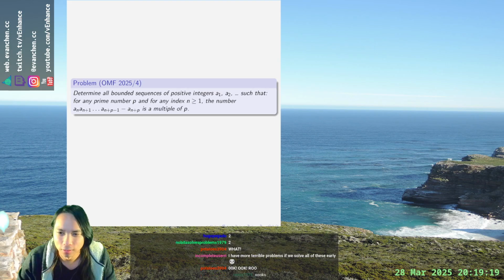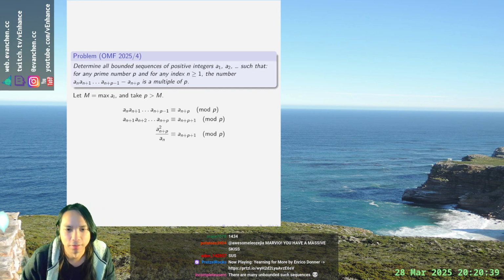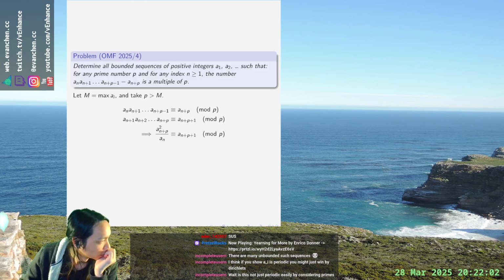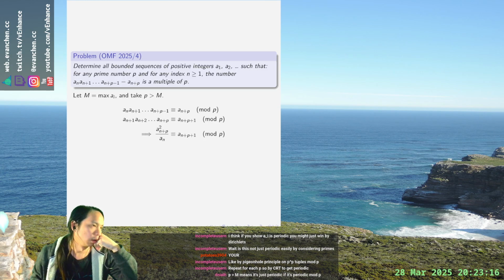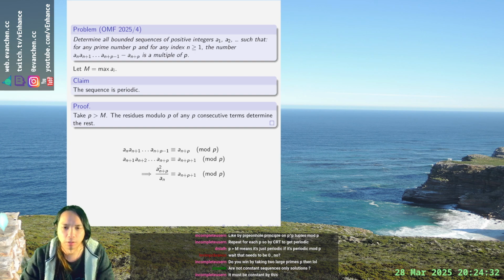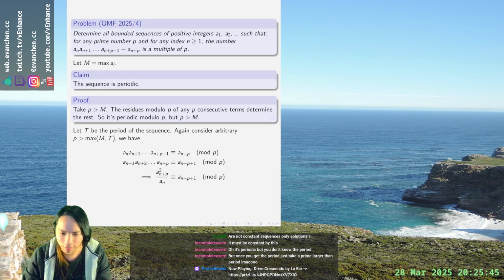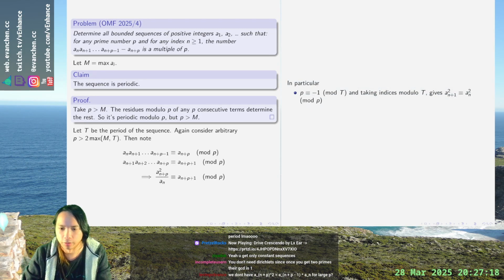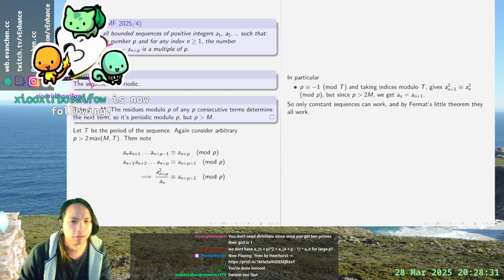Francophone 2025/4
omnomnom